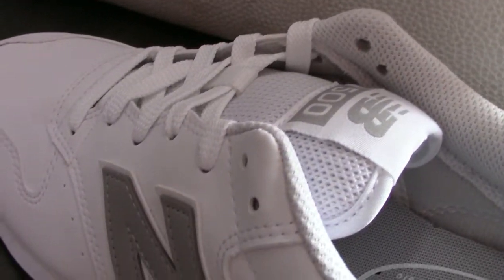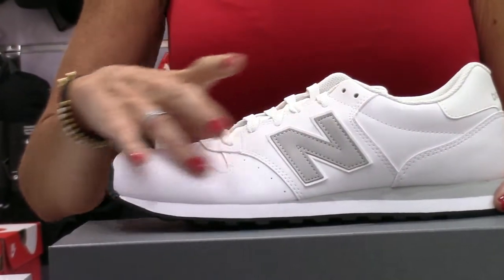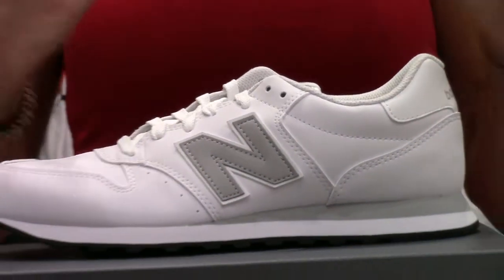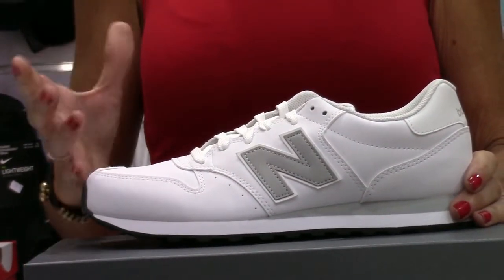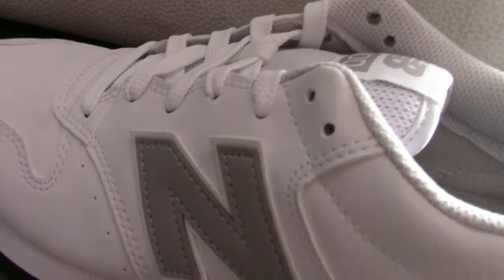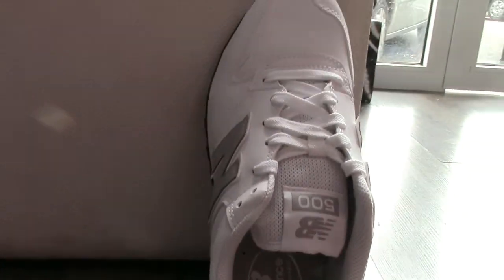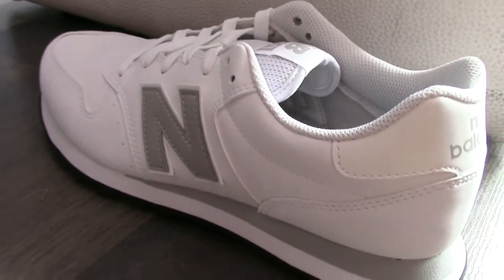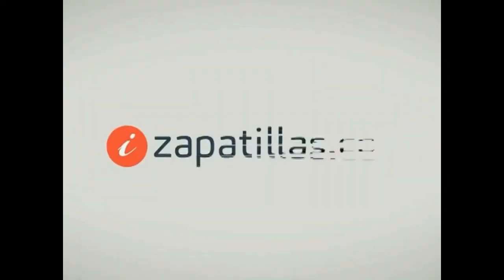Nuevas NEW BALANCE GM500 WWG: NB Hombre Blancas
Tienda Física en Valencia:
Calle Litógrafo Pascual y Abad Nº37

Empieza a beneficiarte de nuestra  venta de zapatillas y artículos de deporte en nuestra tienda online o física en valencia.

Nuestras prioridades son la satisfacción de los clientes y el poder ofrecerles unas zapatillas de primera de calidad a los mejores precios.

Podrás encontrar los siguientes modelos de zapatillas deportivas en nuestra tienda

Zapatillas Nike
Zapatillas Adidas
Zapatillas New Balance
Zapatillas John Smith
Zapatillas Joma
Zapatillas Reebook
Zapatillas Mizuno
Zapatillas Asics